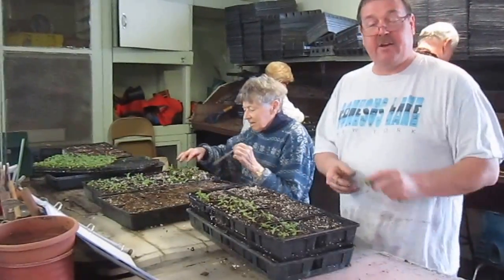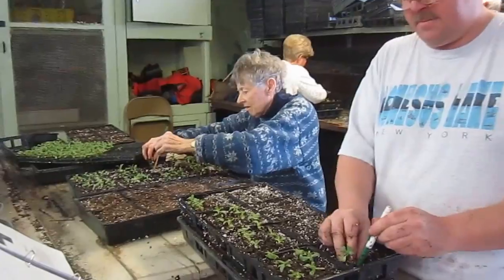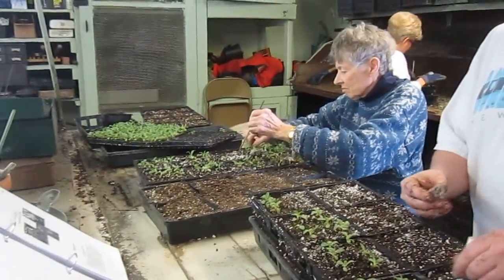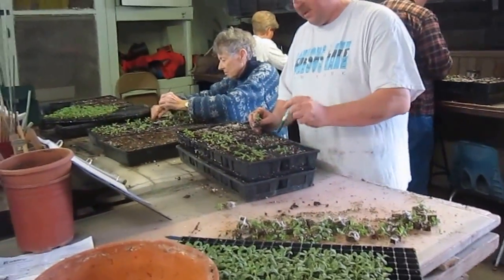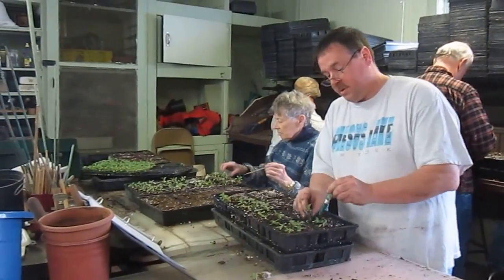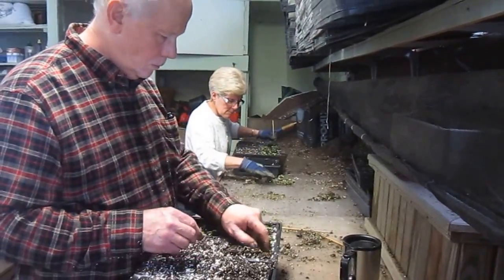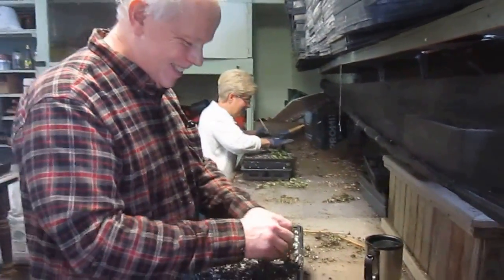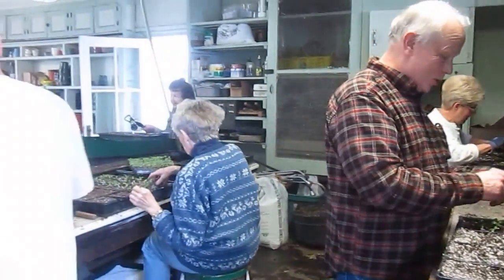Plugs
Head Gardner and Volunteers working in the Sonnenberg Greenhouse.